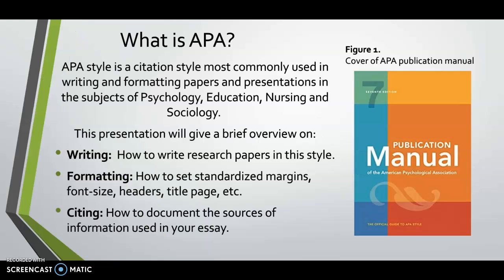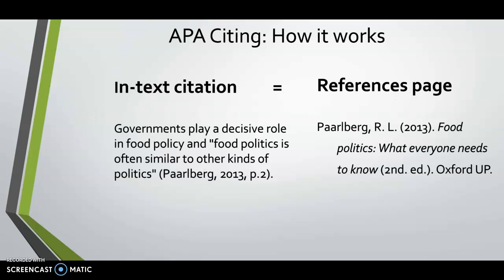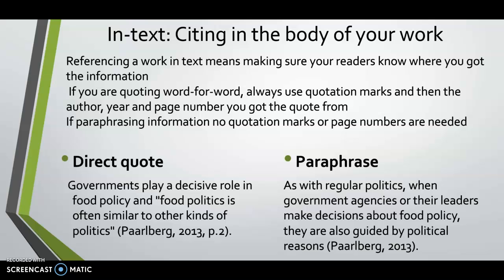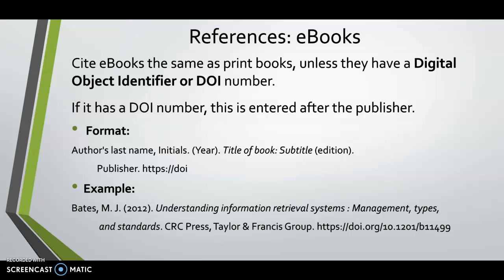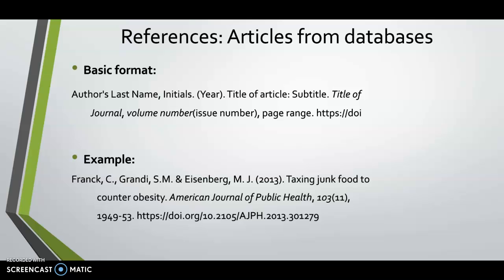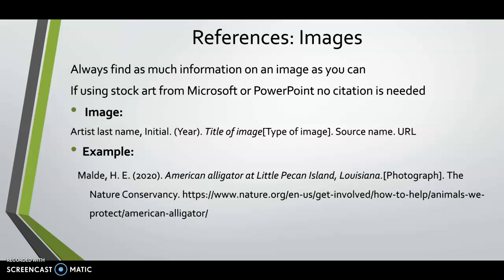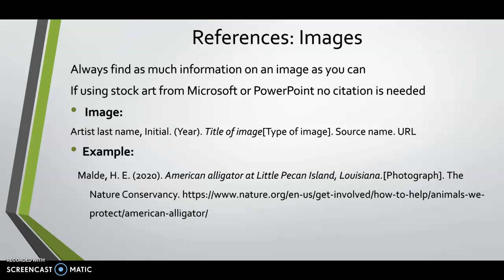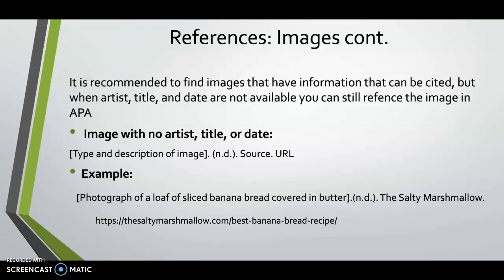PSY 2012 APA Citaiton Tutorial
APA 7th edition basic citation for PSY 2012.